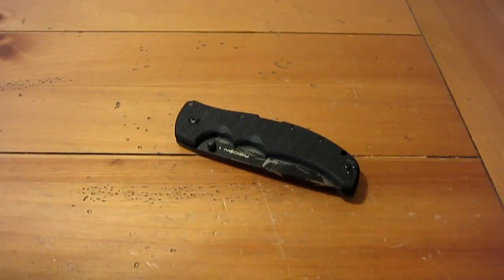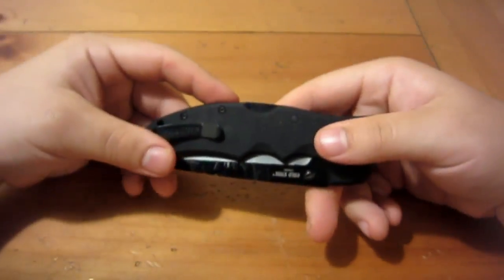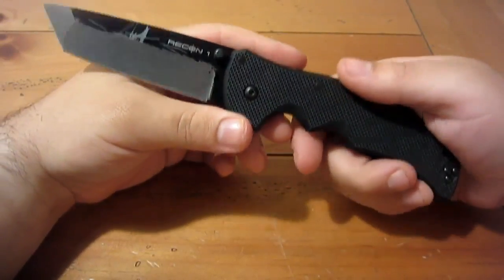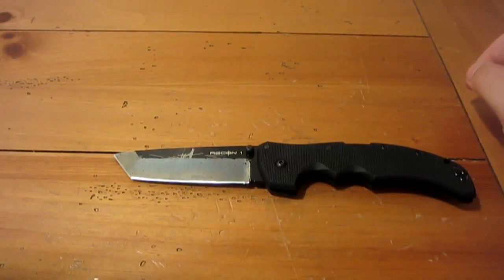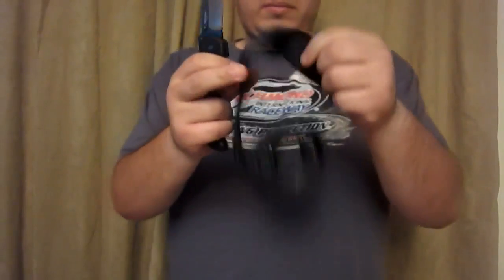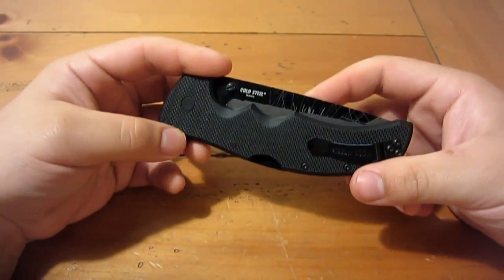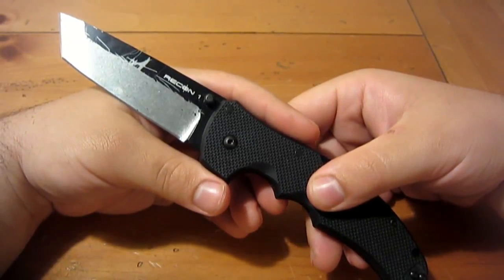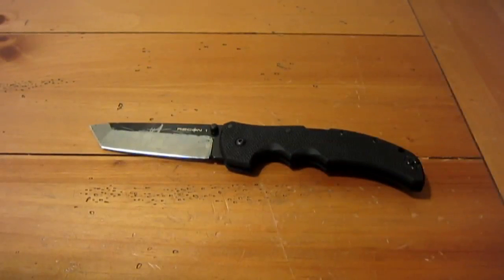Knife Review : Cold Steel Recon 1 (Tanto Plain Edge Gen 2)